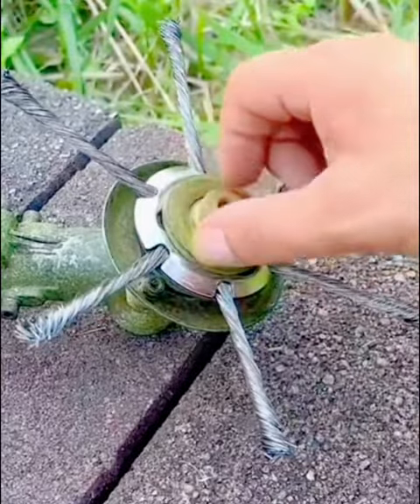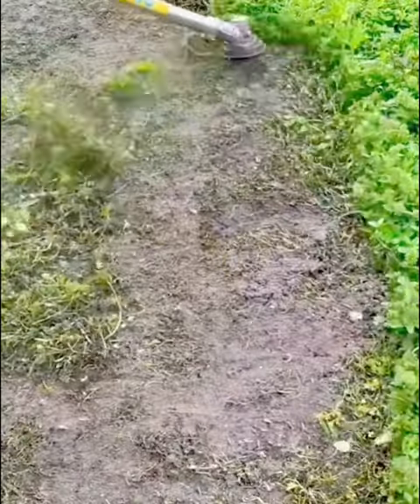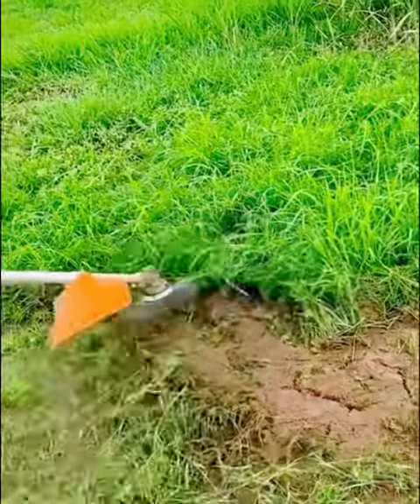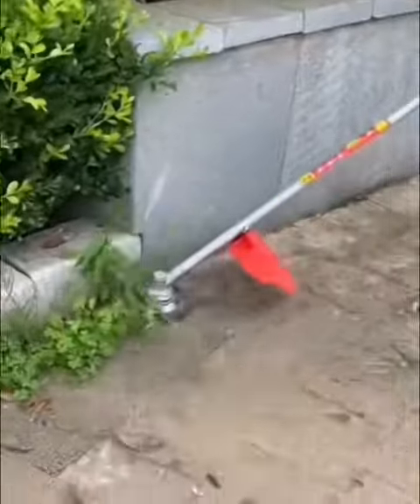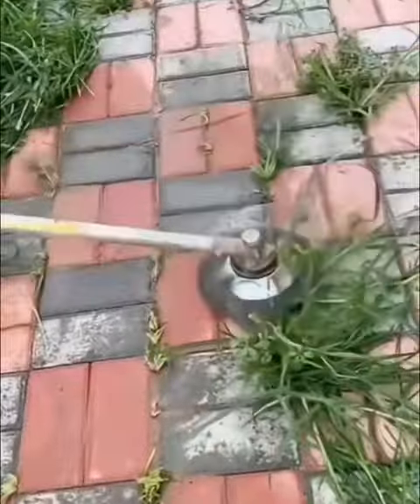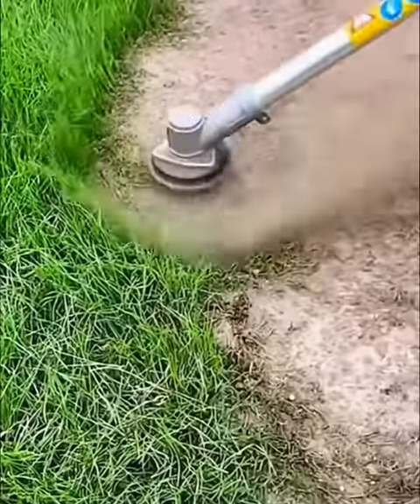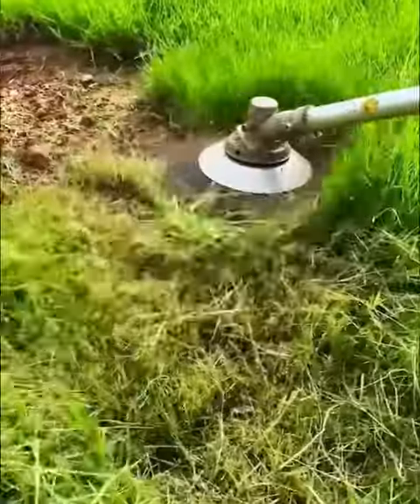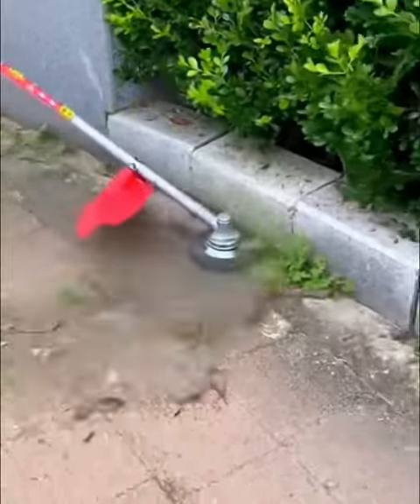Steel fiber lawn mower blade | Rosan (3)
(Our shop is located in the Philippines)
Cut grass like paper on any terrain. Cut deeply, quickly cut all kinds of grass in fields and sidewalks. Does not break when cut on bricks.